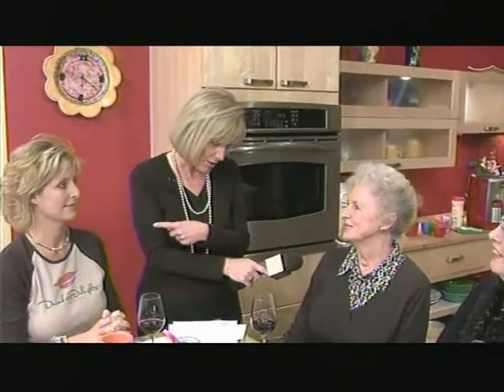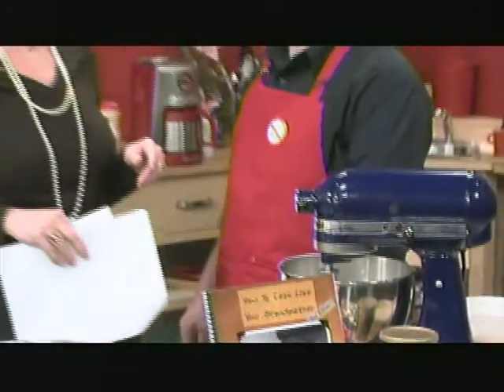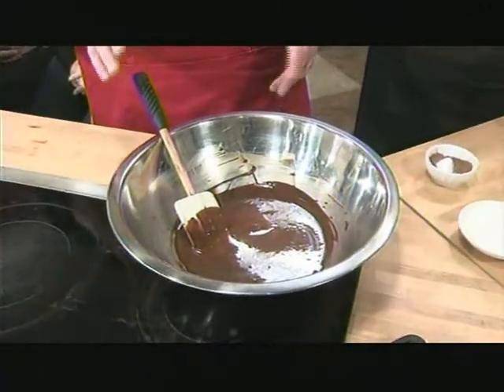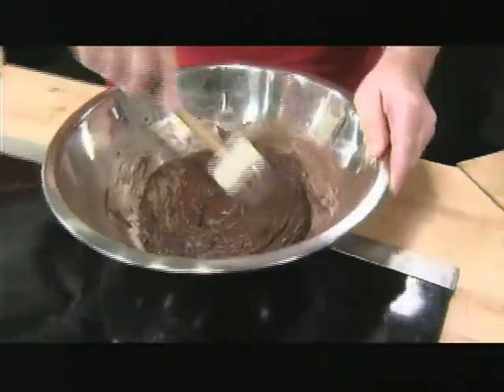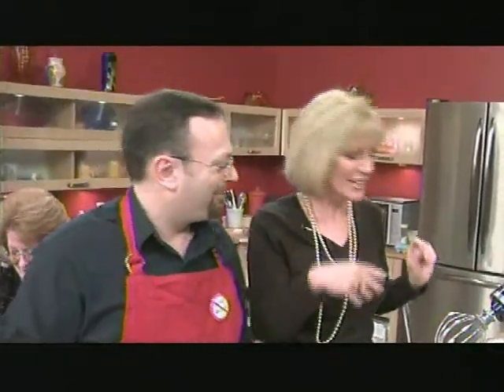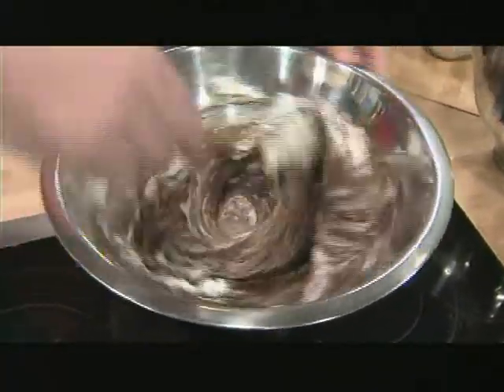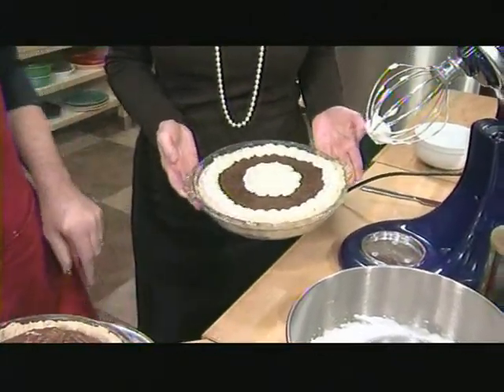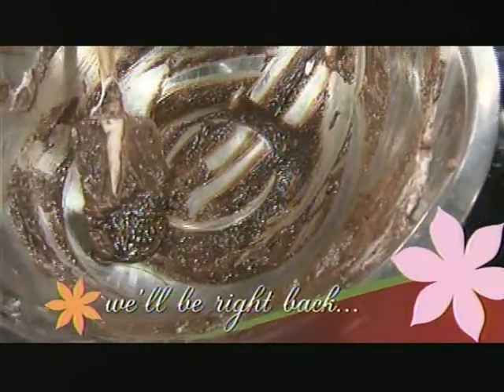Frozen Chocolate Truffle Pie on "That's Life with Robin Swoboda"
My 1st TV appearance, Januaty 21st, 2009 on "That's Life with Robin Swoboda", where I made this super chocolate pie